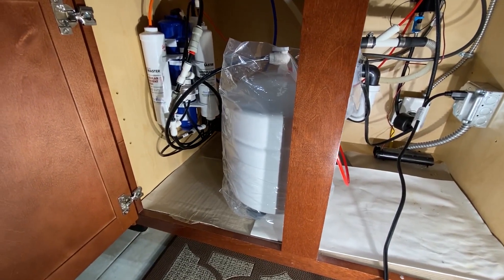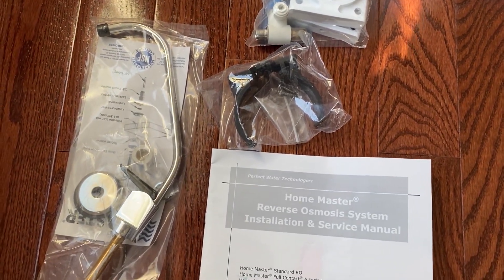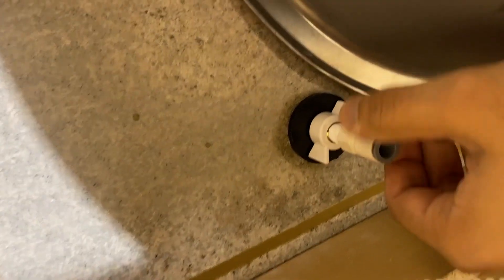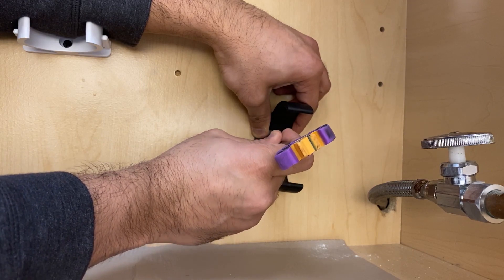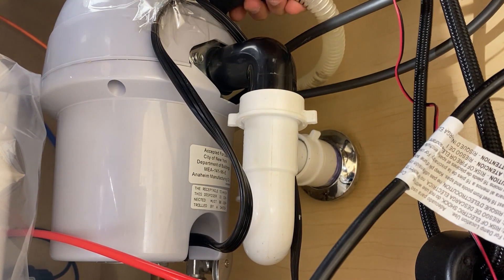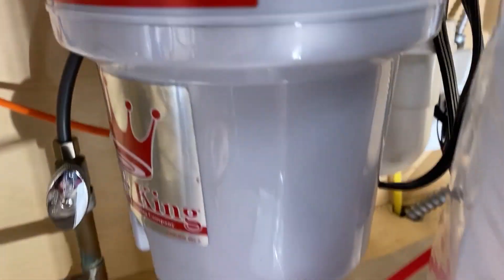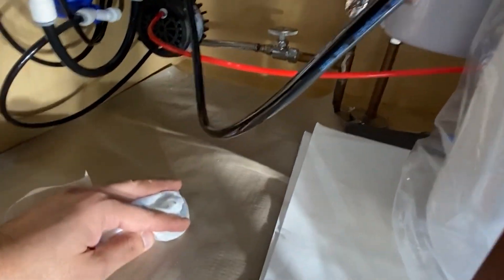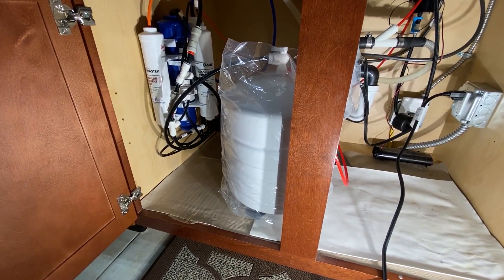How to Install Home Master Reverse Osmosis with Permeate Pump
Home Master TMAFC-ERP Artesian Full Contact Undersink

Home Master Reverse Osmosis
Drain Line Adapter
PH meter
TDS meter
Impact Driver
Milwaukee M18 Fuel
Level Tool